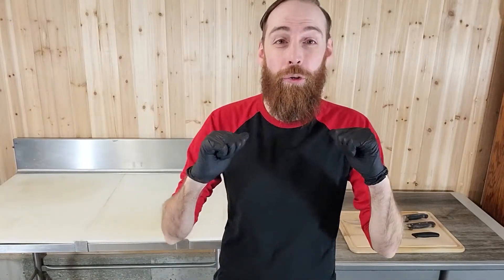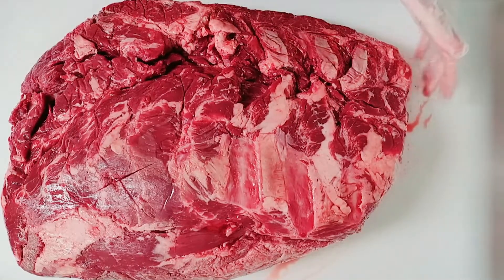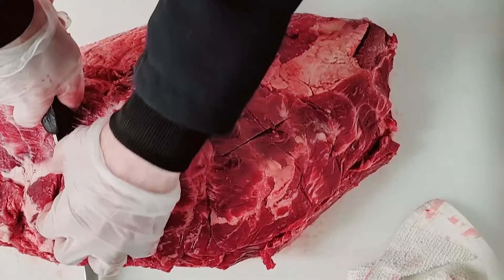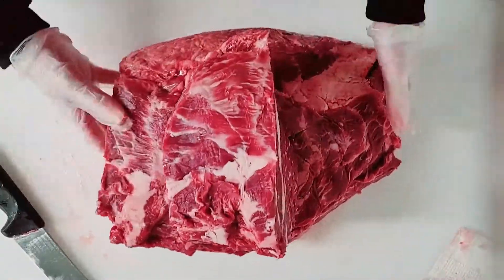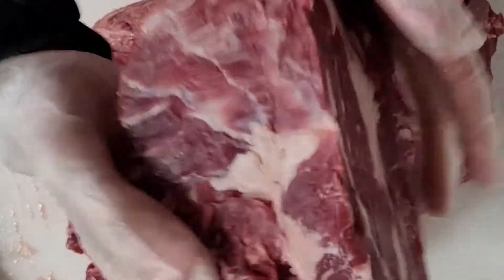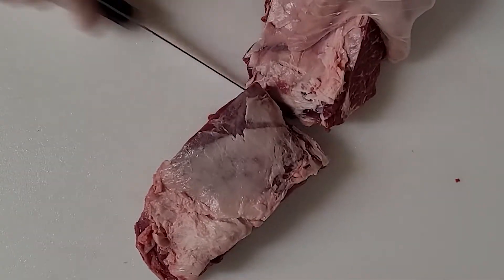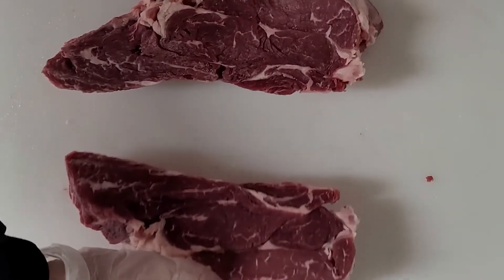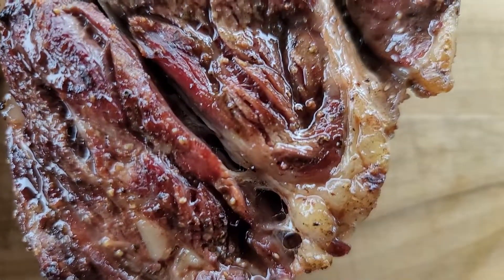What is a Chuck Eye Steak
This video shows you where the chuck eye steak is from on the chuck roll
Cutting, Prepping, and BBQ, videos.

My Favorite Items I have been using from AMAZON

Kitchen Knives Amazon link below (My current Knife set for filming)

6inch Boning knife  (20 years or cutting experience)

10inch Breaking knife (20 years of cutting with one)

Norton 3 sharpening stones (The best I've ever used.)

10 inch Steel